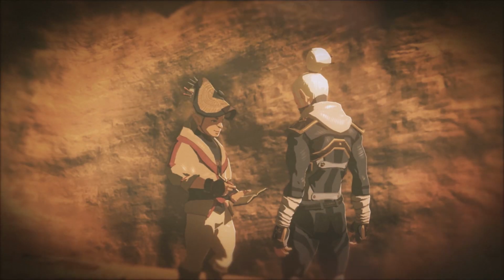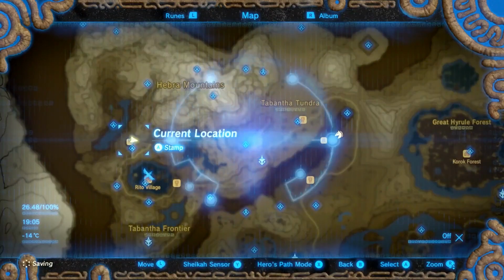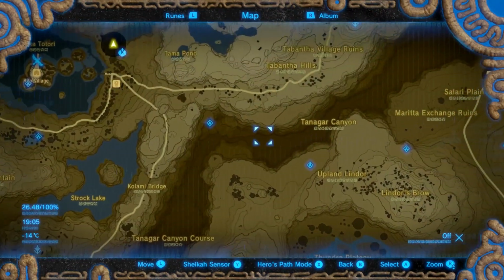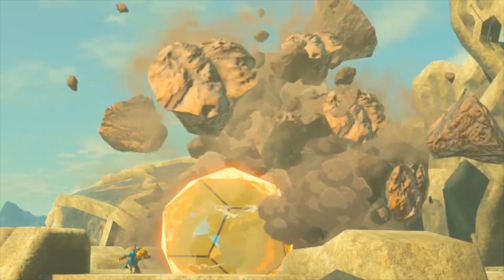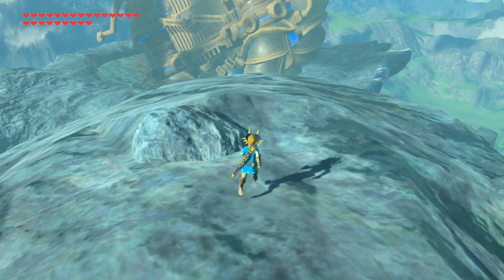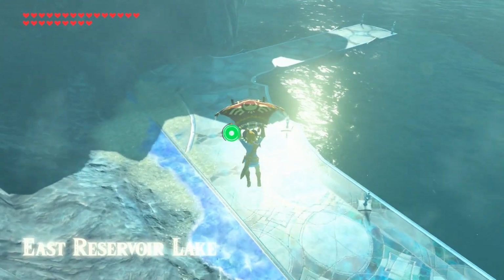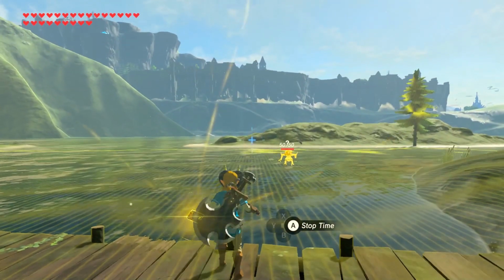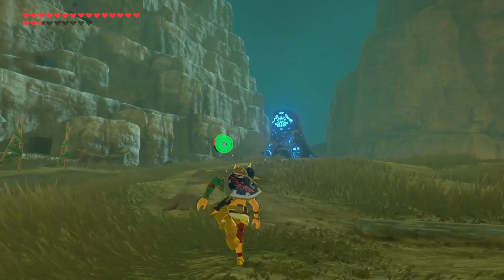Where did the Divine Beasts come from? - Zelda BotW Analysis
Due to an issue with youtube, the spaces in my descriptions got removed.
You can find the links to my various stuff below, and then below that, the original descriptions, albeit with no spaces.

In this video I go over all the possible locations that the Divine Beasts may have come from in Breath of the Wild.Get Great Rewards Channel a member Merch Credits:Most Stuff: Annoying BokoblinVideo Recording: Elgato HD60Video Editing: Vegas Pro 16Most Games: NintendoBig Help:-That1GreenGuy-ImperialArchive-kiersrnGodly Help:-Gariel#Zelda